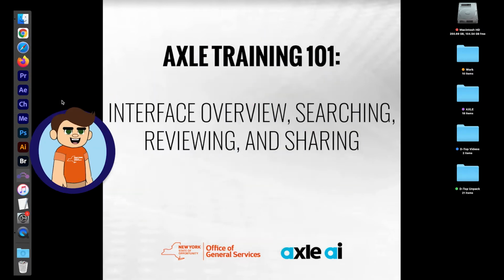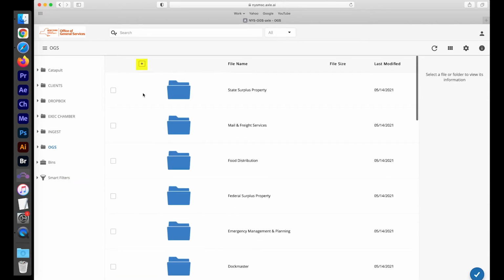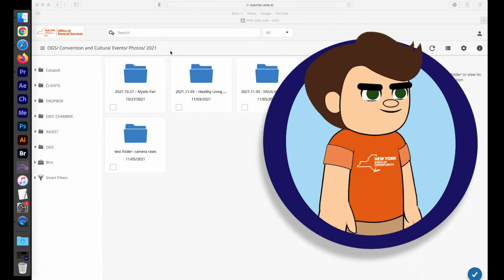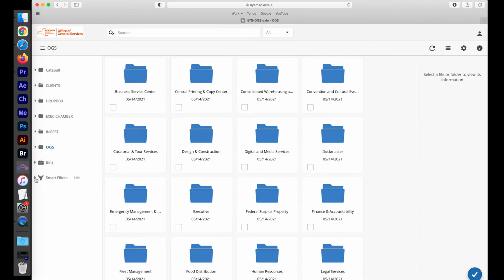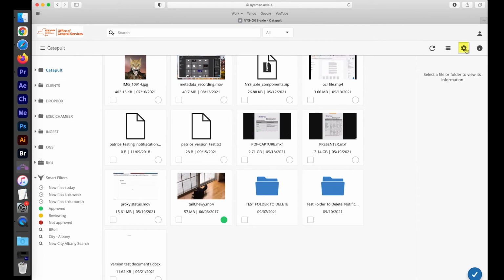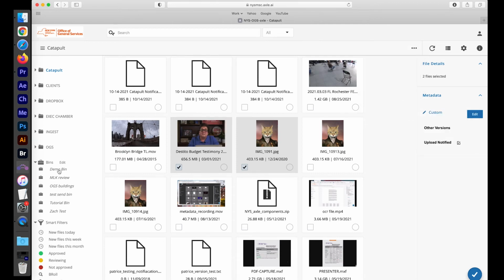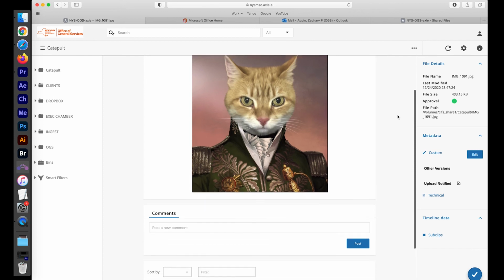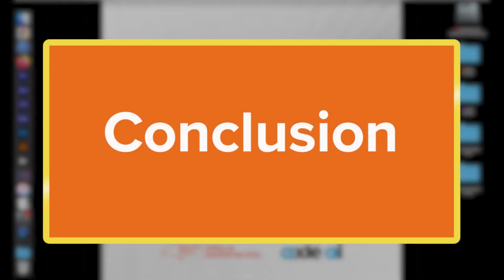01 Axle Training (Complete Training)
Contents of this Video:
0:00 Intro
0:18 Logging In
0:54 Axle Interface Overview
2:08 Customizing List-View
2:52 Opening Assets
3:14 Basic Search
4:45 Advanced Search
5:02 Restrict Search to Current Folder
5:30 Using Advanced Search Fields
6:40 Creating and Using Smart-Filters
7:55 Sharing Smart-Filters
8:21 Reviewing and Sharing Clips
8:34 Axle Approval System
8:56 What is a Bin?
9:20 Creating Bins
9:37 Comments and Subclips
9:47 Creating a Comment
10:02 Creating Subclips
11:15 Adding Assets to Bins
11:32 Downloading Assets
12:40 Sharing Assets with "Share" Workflow
14:00 Sharing Assets with "Connectr" Workflow using Hightail
14:35 Sharing Assets with "Copy-Paste" Workflow
15:34 Sharing Assets with "File Path" Workflow
16:15 Conclusion